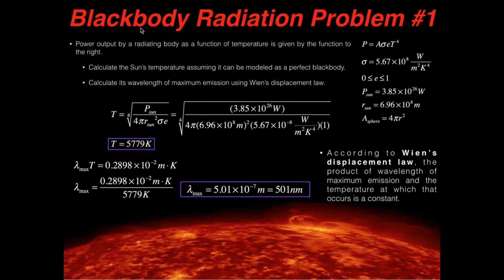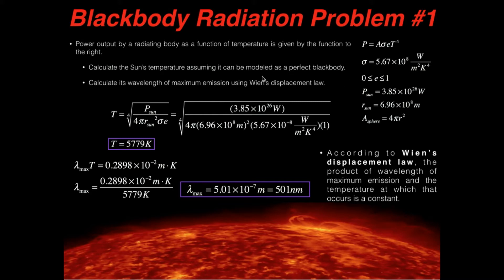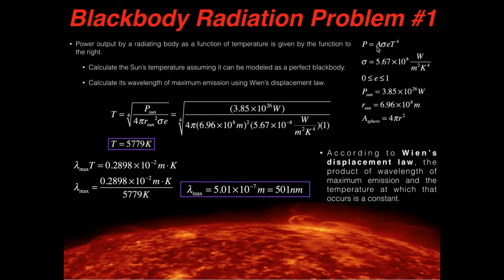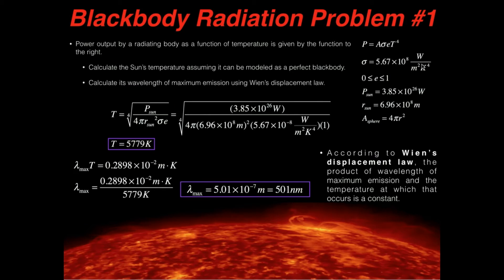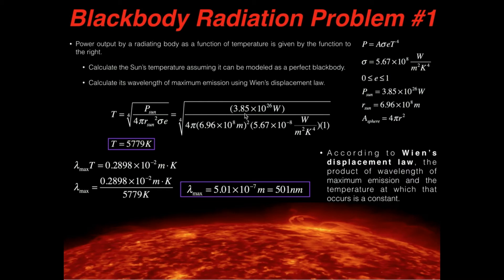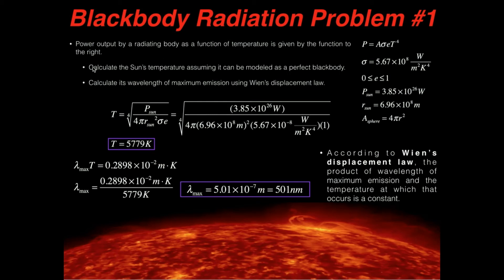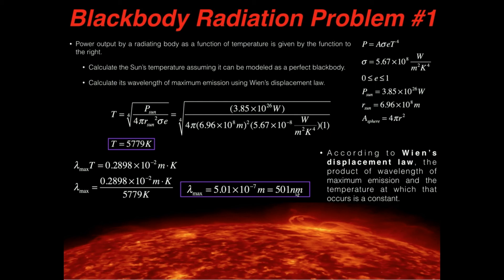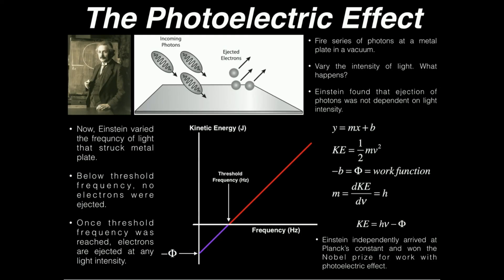Blackbody Radiation Example Problem #1